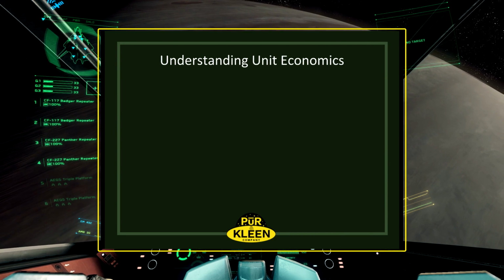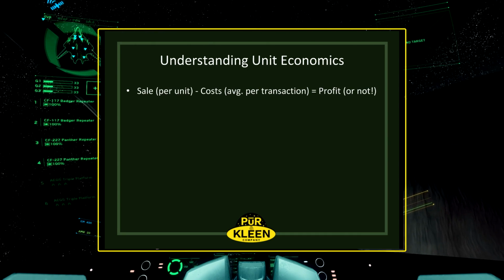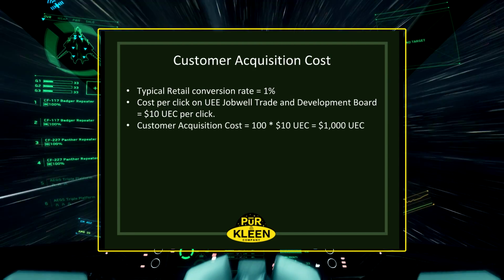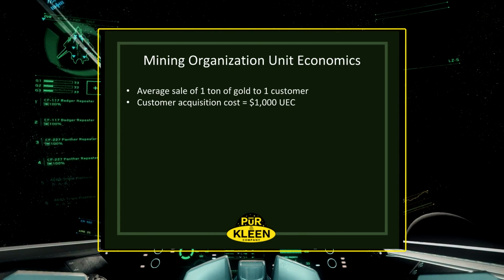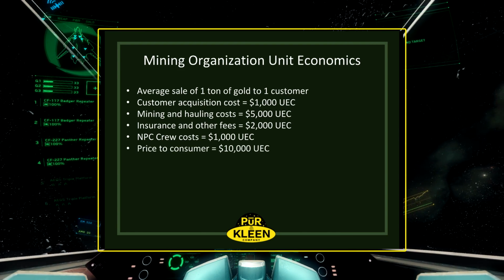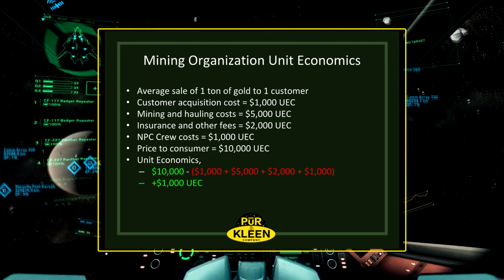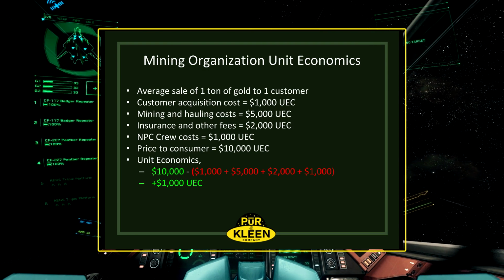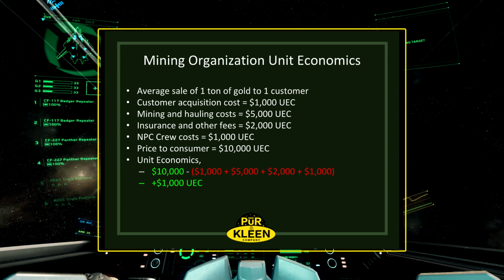Pur'N'Kleen Podcast Ep #22: Understanding Unit Economics (2 of 6)